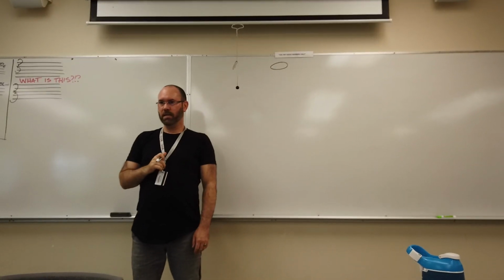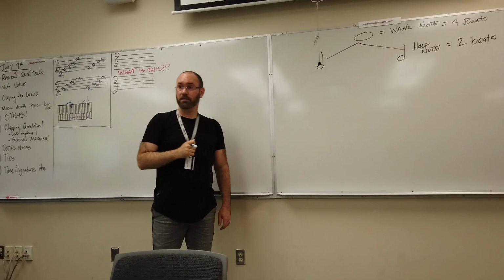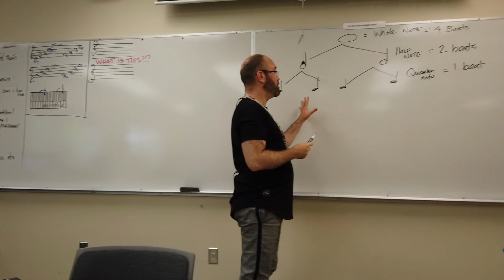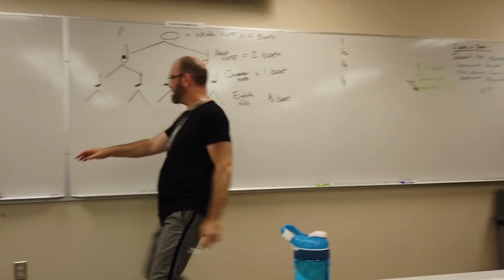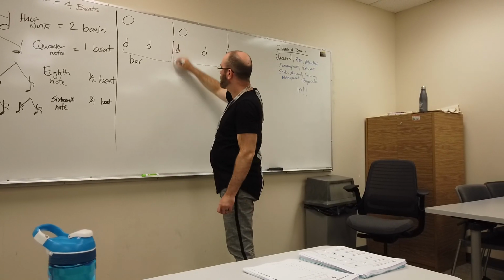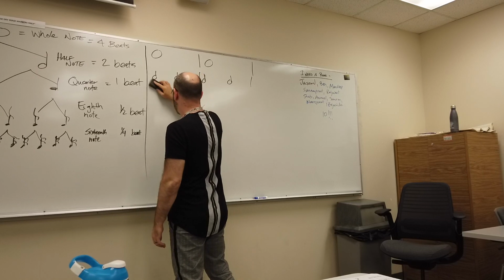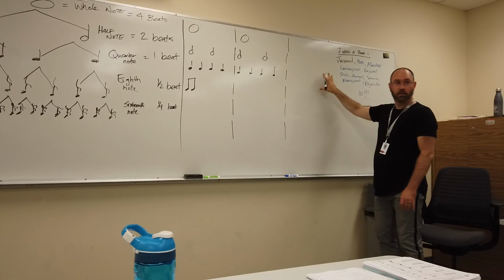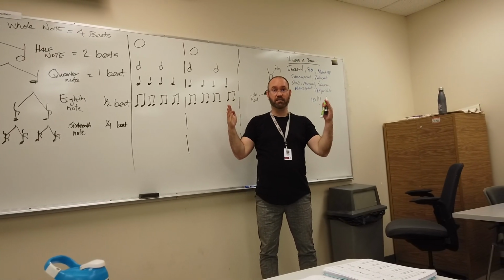MUSI 1120 Intro to Note Values part 1